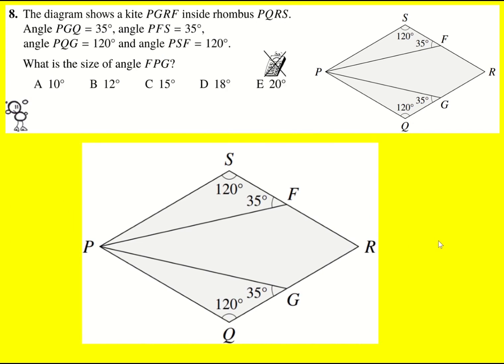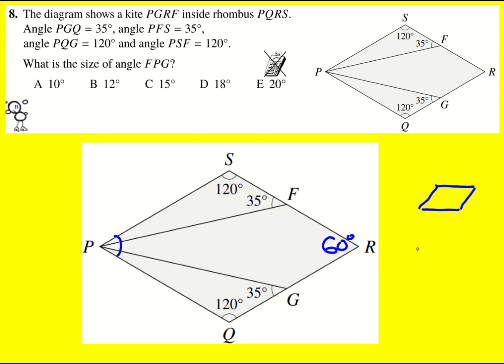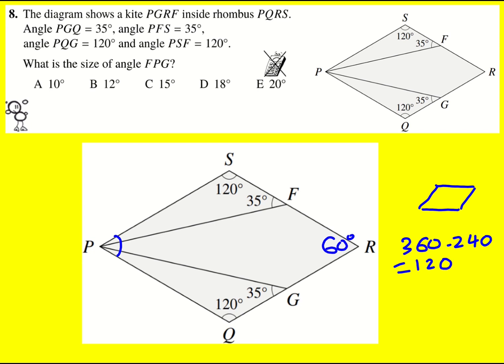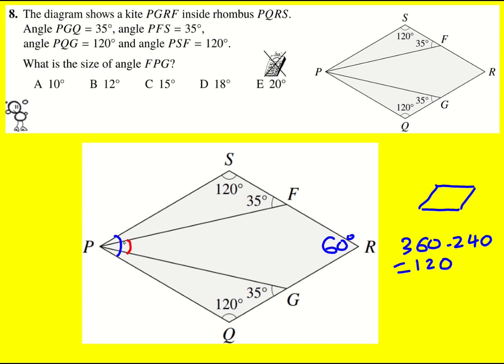JMC 2019 q8 (UKMT Junior Maths Challenge)